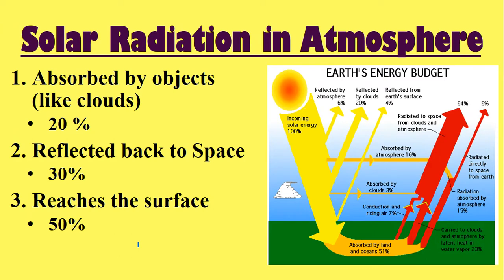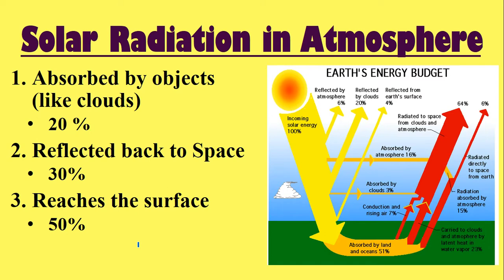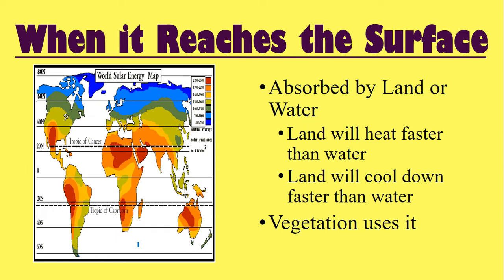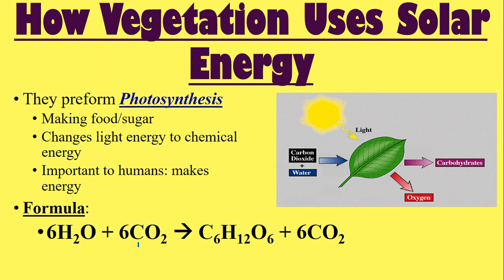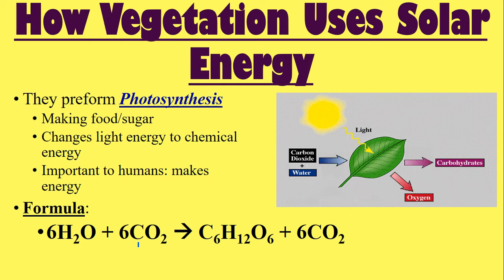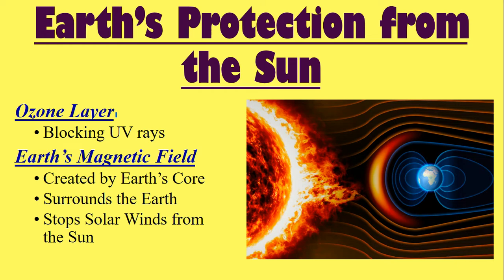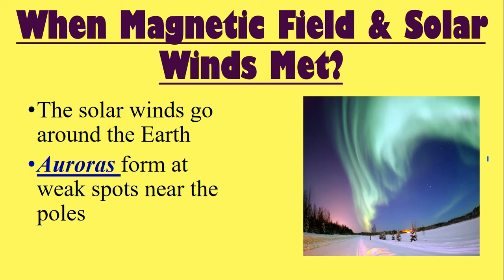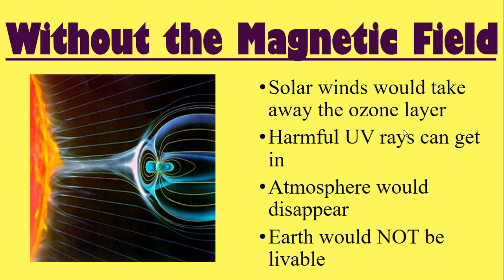The Sun-Earth Relationship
How are the Sun and planet Earth related? Is it a good relationship or a bad one?